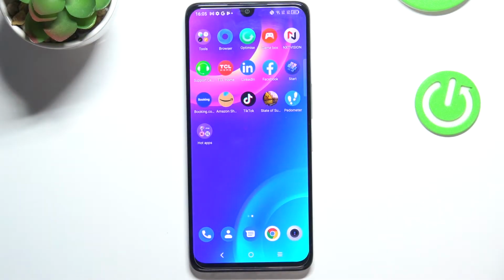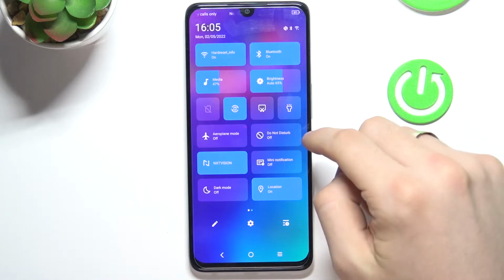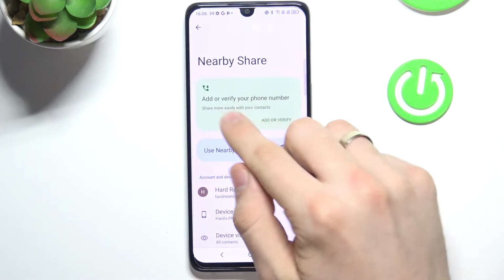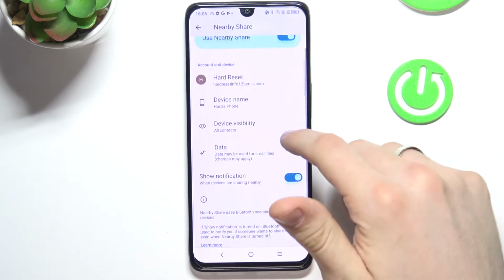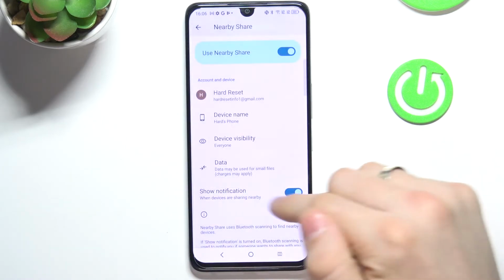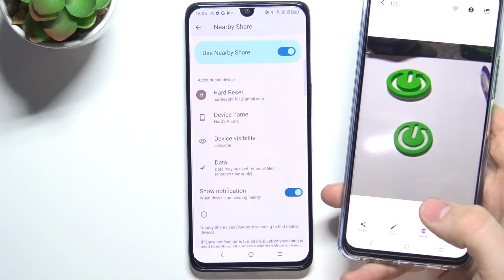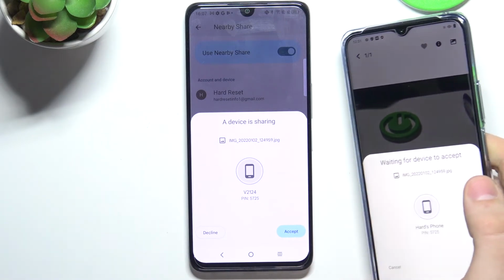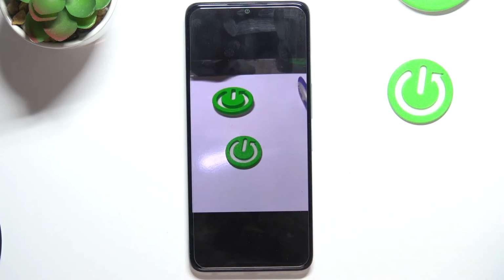How to Set Up the Nearby Share Feature on the TCL 30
Learn more about the TCL 30:
In this video tutorial, we would like to demonstrate how you can activate and configure the Nearby Share feature on the TCL 30 smartphone. Thereby, if you would like to discover how to use the Nearby Share function on the TCL 30 mobile device, we kindly invite you to watch this video. Please enjoy!

How to enable the Nearby Share on the TCL 30? How to configure the Nearby Share on the TCL 30? How to turn on the Nearby Share feature on the TCL 30? How to use the Nearby Share on the TCL 30?